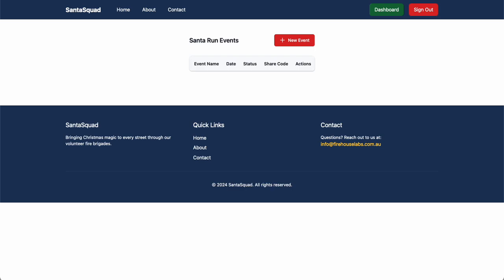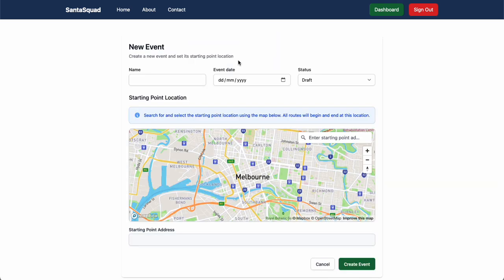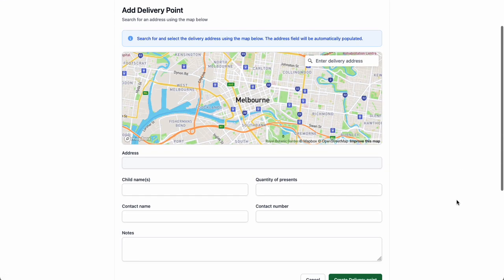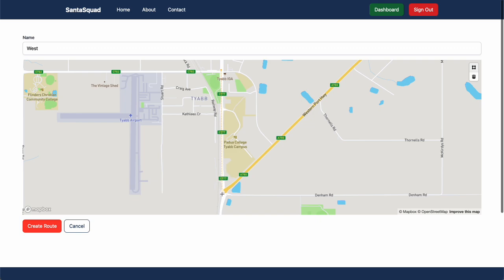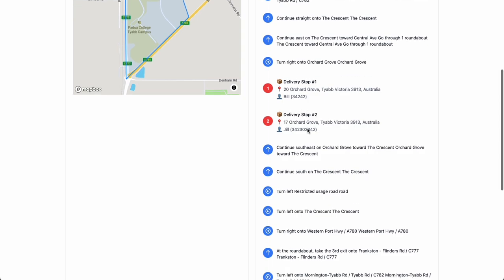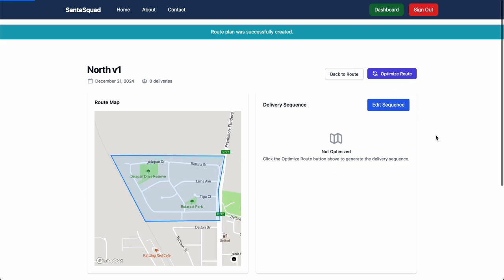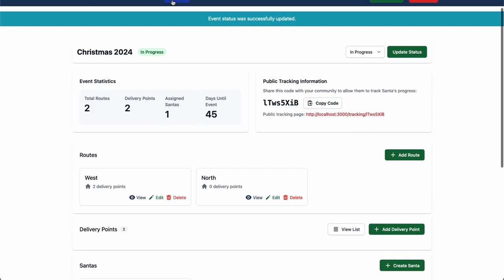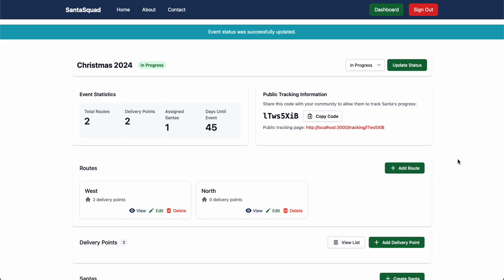Santa Squad Platform Demo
Brief demonstration video showing the features of the Santa Squad Platform and Mobile App.